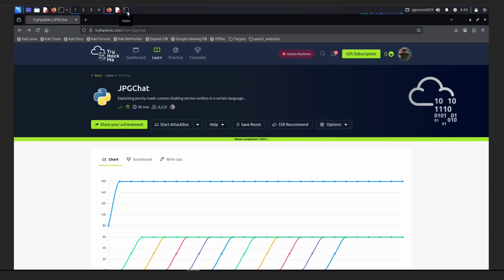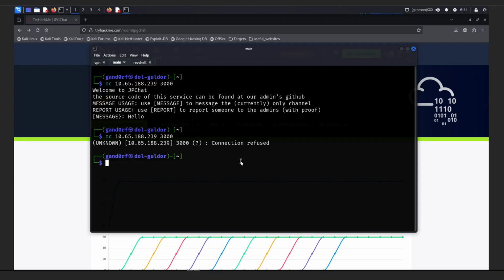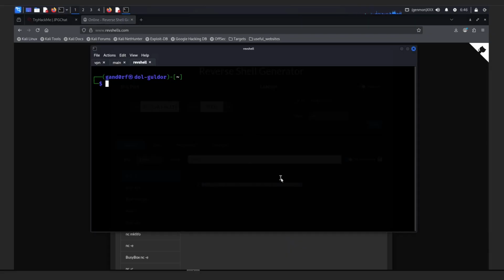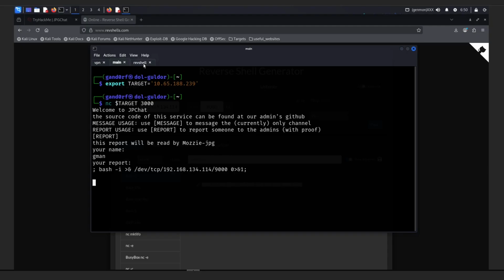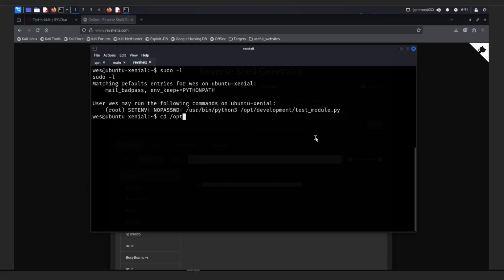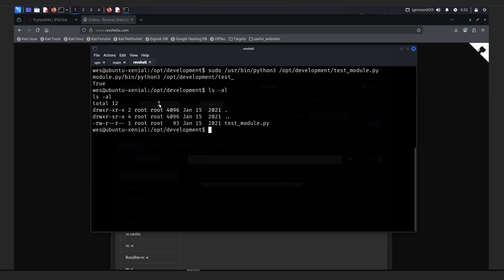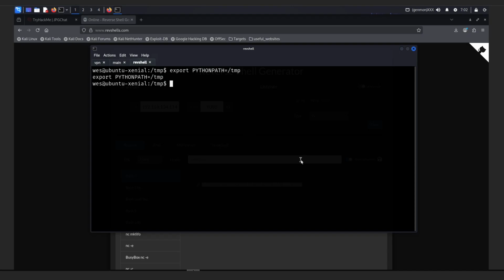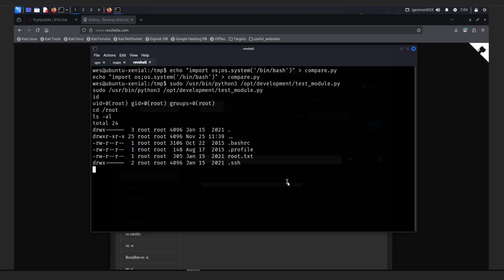THM Walkthrough: JPGChat